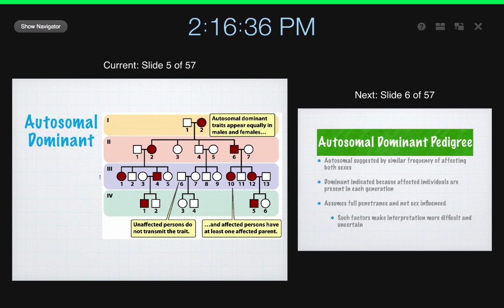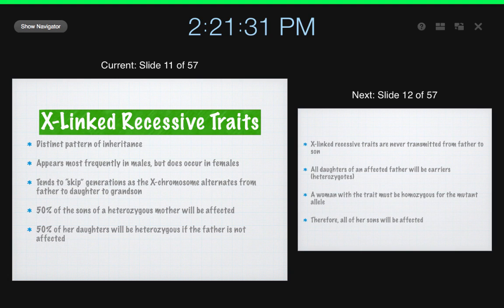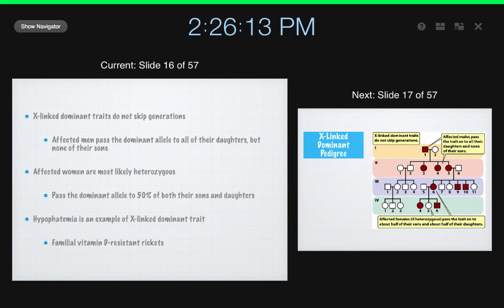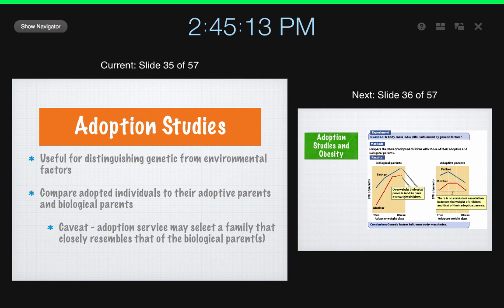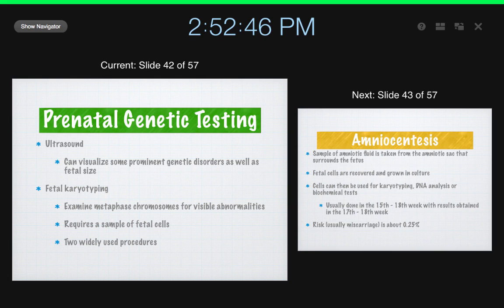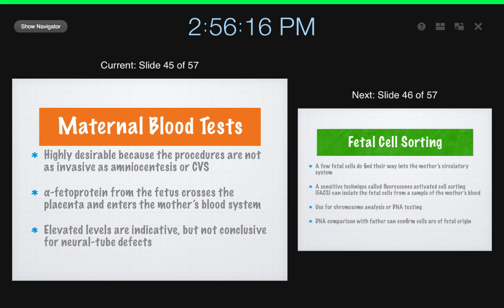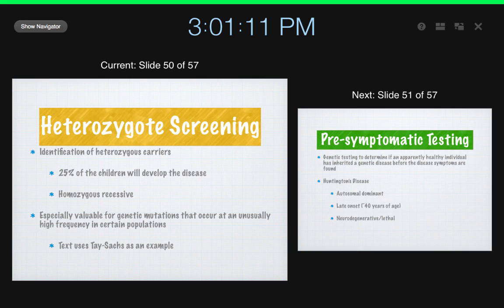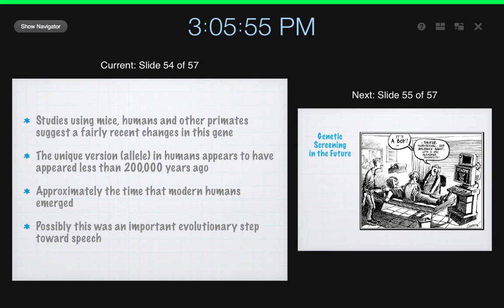Genetics A Conceptual Approach: Chapter 6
This is for personal use only, in order to use Youtube's playback features.